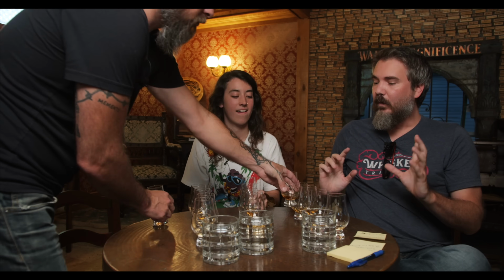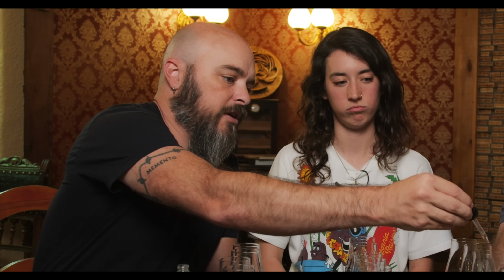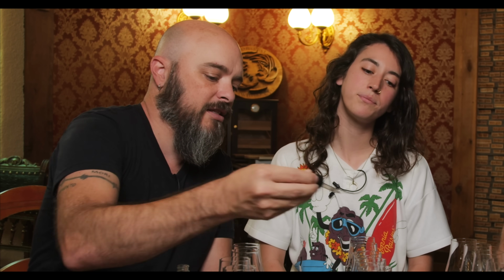NOOB Tries $40 vs $400 Whisky | WHISKEY CURIOUS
In this episode, Rex and Daniel re-invite whisky-noob-Briana to to sit down and explore the magical world of ISLAY Scotch (through Ardbeg). BECAUSE, in the Whiskey Tribe a IT'S OK TO BE NEW, and every real MB knows it's their job to become the enthusiast they wish they knew when they first got curious about whisk(e)y. This time, we'll see of a newcomer can tell the difference between affordable and expensive whiskies!
The Crowded Barrel Whiskey Company is the World's first crowdsourced whiskey distillery - and the Whiskey Tribe is that crowd. Join the world-wide community of Magnificent Bastards